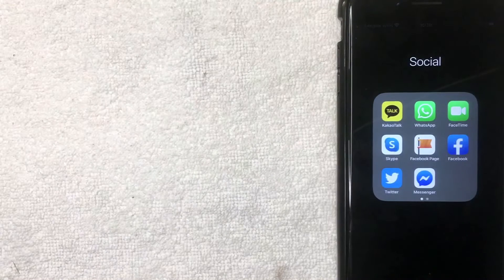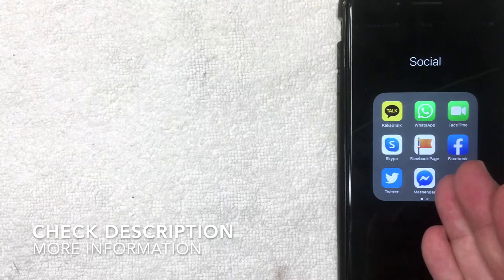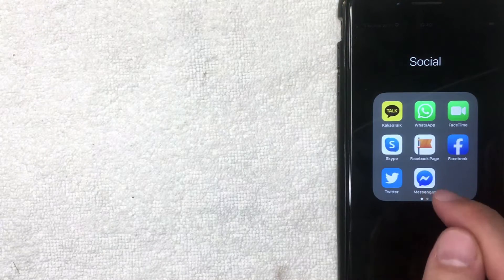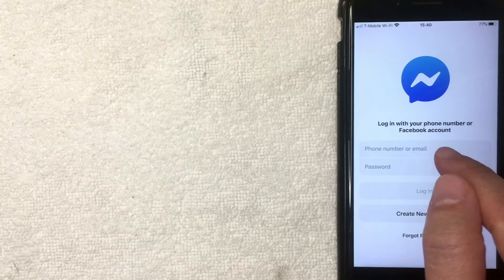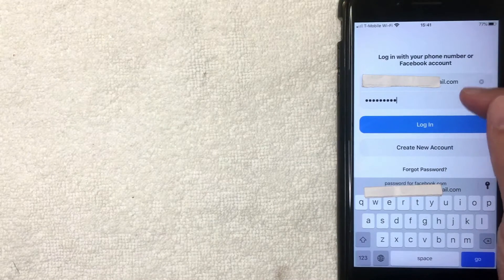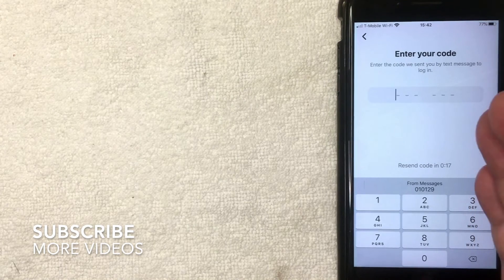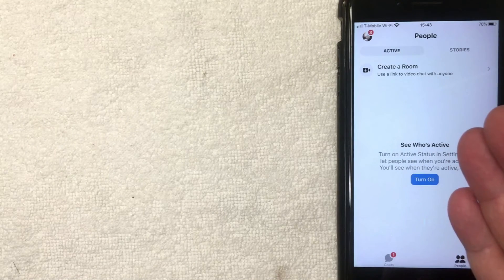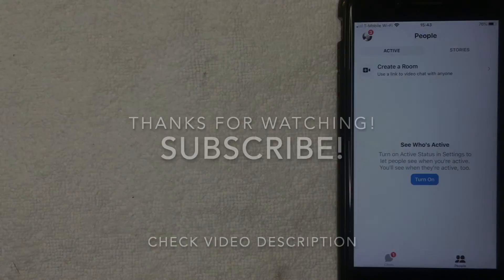✅ How To Sign In To Facebook Messenger App 🔴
Facebook Messenger (commonly known as Messenger)is an American messaging app and platform developed by Facebook, Inc. Originally developed as Facebook Chat in 2008, the company revamped its messaging service in 2010, and subsequently released standalone iOS and Android apps in August 2011 and standalone Facebook Portal hardware for Messenger-based calling in Q4 2018. Later on, Facebook has launched a dedicated website interface (Messenger.com), and separated the messaging functionality from the main Facebook app, allowing users to use the web interface or download one of the standalone apps. In April 2020, Facebook officially released Messenger for Desktop, which is supported on Windows 10 and macOS and distributed on Microsoft Store and App Store respectively.